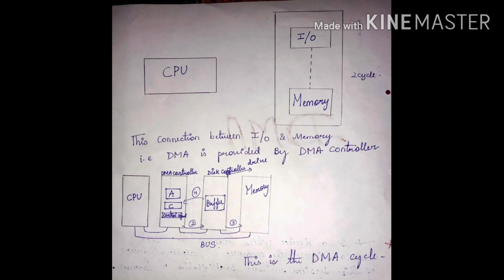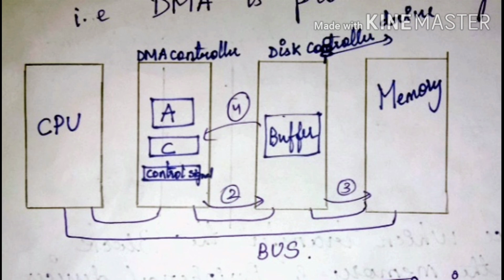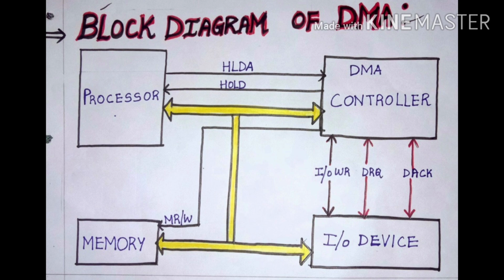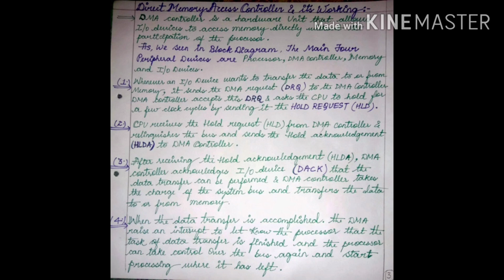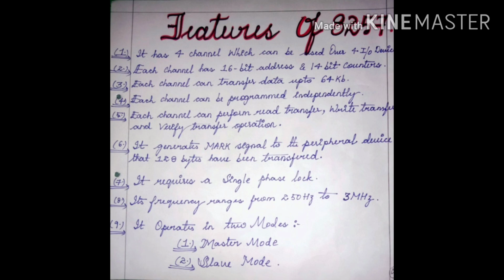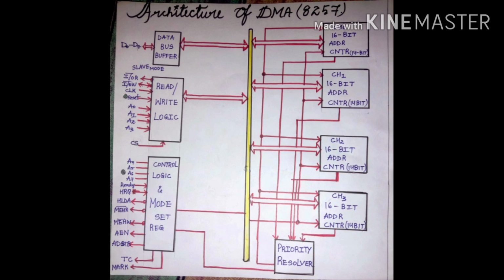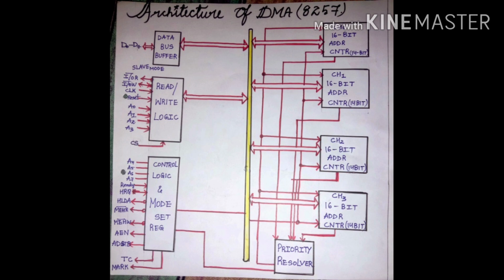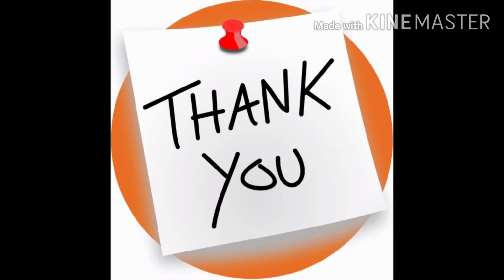DMA controller (8257)